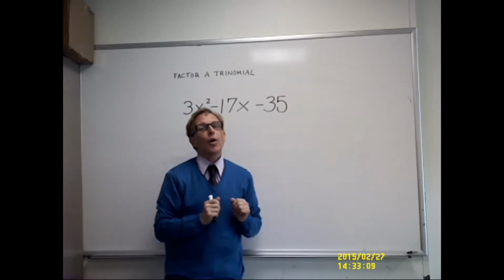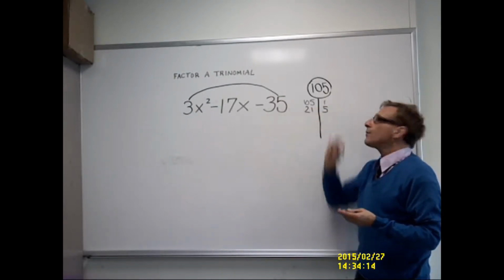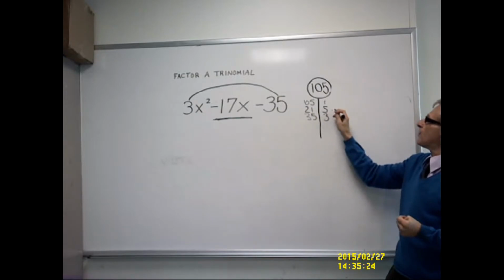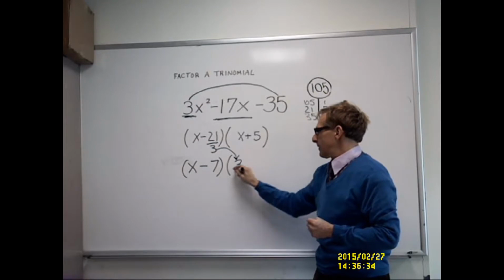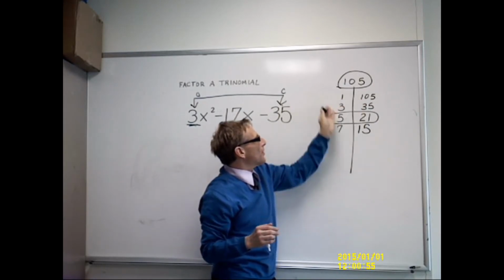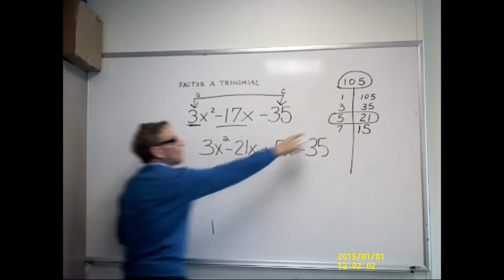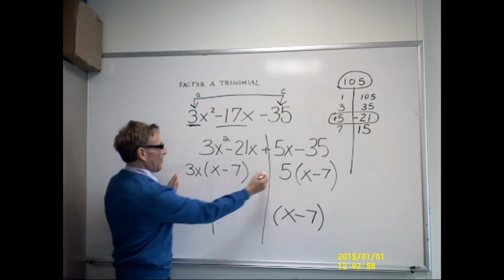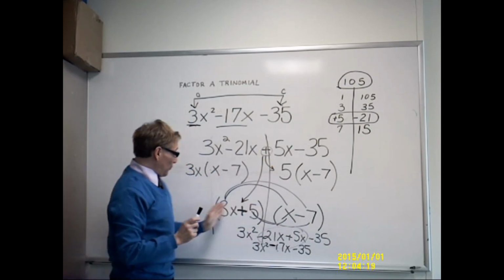EASY ACCESS MATH FACTORING A TRINOMIAL TRINOMIAL FACTORING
Two ways to factor a trinomial ...